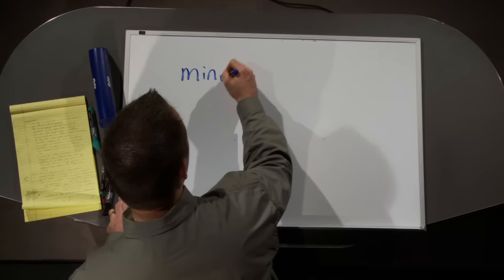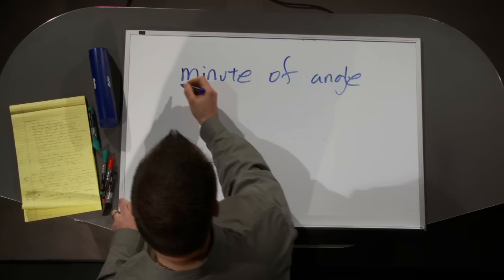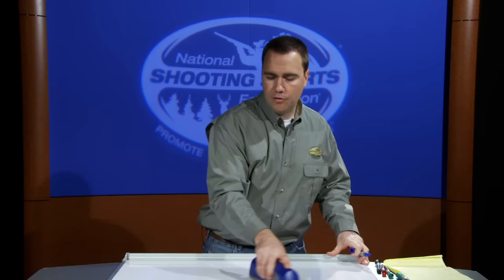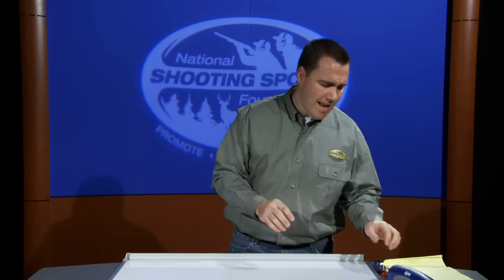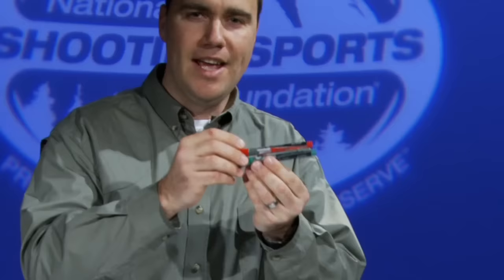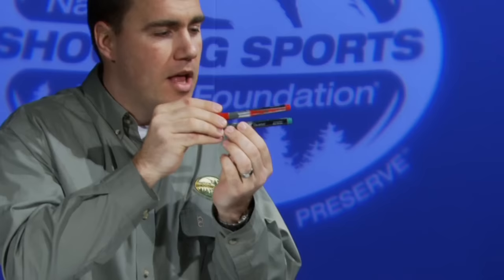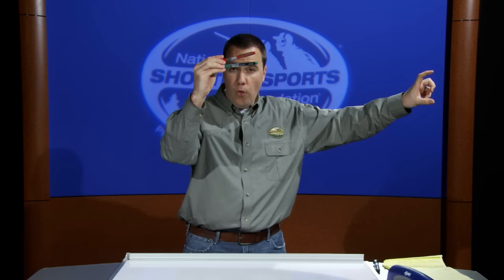Understanding Minute of Angle (MOA) | Long-Range Rifle Shooting with Ryan Cleckner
NSSF's Ryan Cleckner explains the measurement term "minute of angle" (MOA) and how to use MOA adjustments on your scope for sighting in and to compensate for bullet drop at varying distances. Want to learn more? Check out more information from Ryan Cleckner here: What is MOA?”

Looking for more long range shooting instruction? Ryan Cleckner’s book, Long Range Shooting Handbook, is the complete beginner's guide to long range shooting written in simple every-day language so that it's easy to follow. Included are personal tips and best advice from his years of special operations sniper schooling and experience, and as a sniper instructor. If you are an experienced shooter, this guide will be a resource covering the principles and theory of long range shooting.